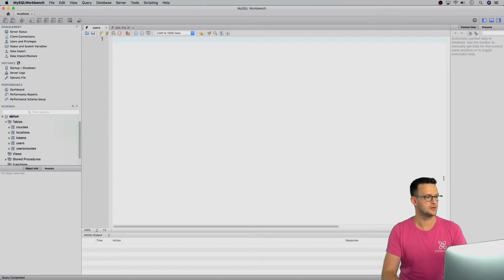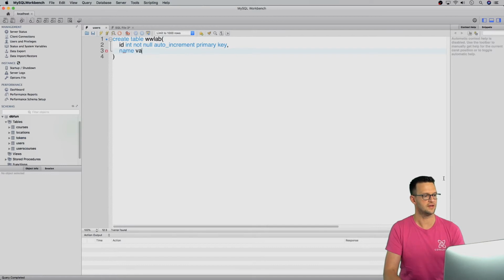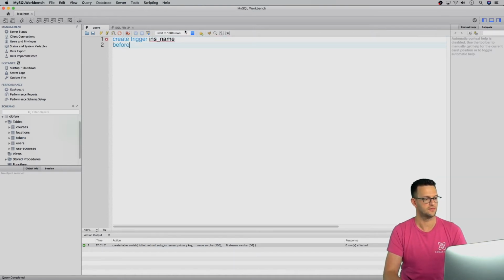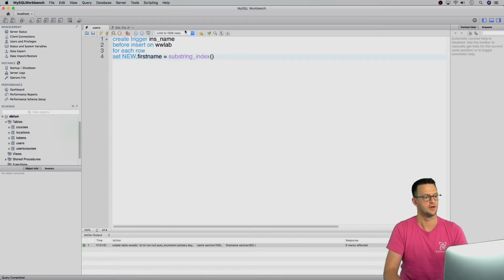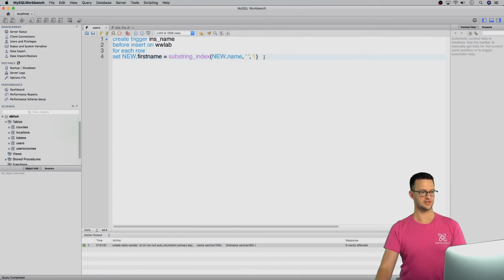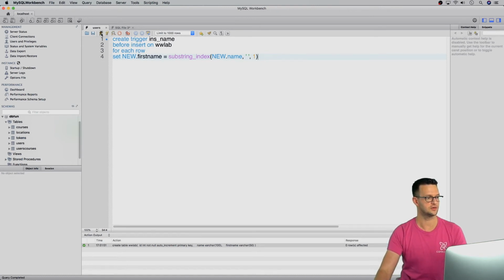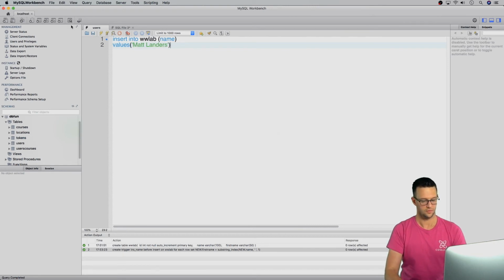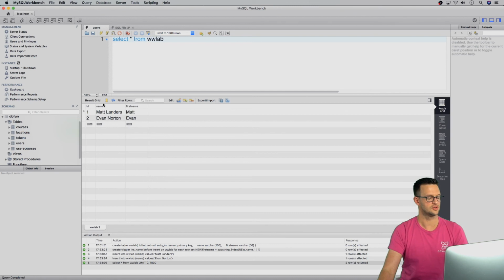Triggers in MySQL | Walkthrough Wednesday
In this Walkthrough Wednesday, we're answering a question from one of our community members, Evan Norton. His questions was:

"How can I set the default value of one column to the substring of another column in MySQL?"

In order to do this, we used a trigger on insert. Checkout the video to see the details.